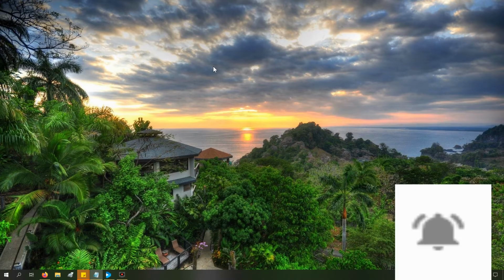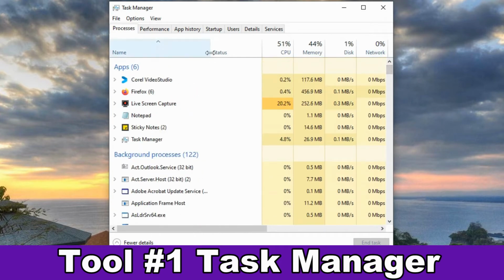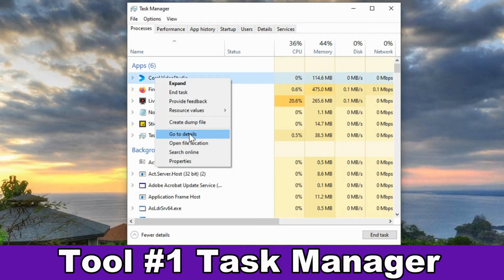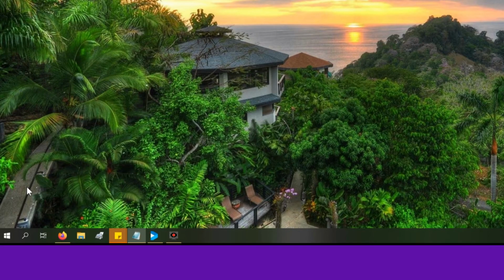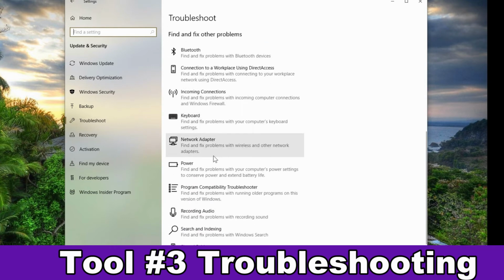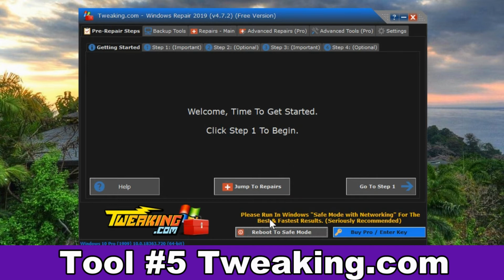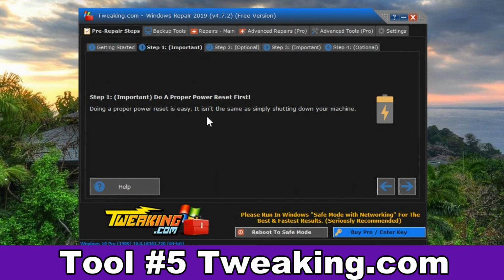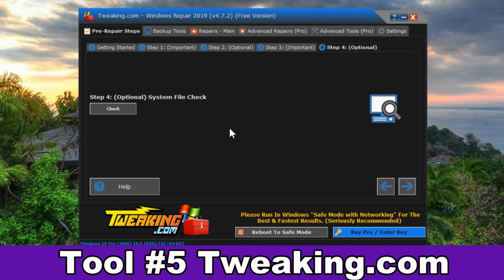TOP 5 TOOLS FOR WINDOWS 10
The top 5 simple tools you can use to troubleshoot and repair Windows 10 issues for free.

CHAPTERS
0:00 Intro
0:19 Task Manager
6:17 PowerShell
7:47 Troubleshooting tools
9:30 Check disk
11:08 Tweaking.com